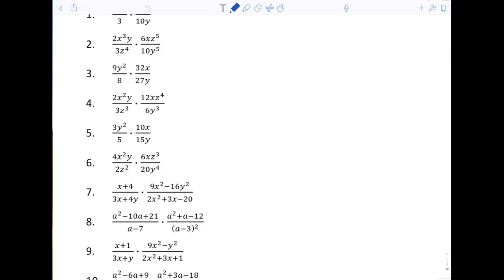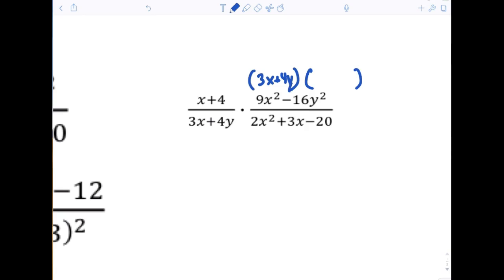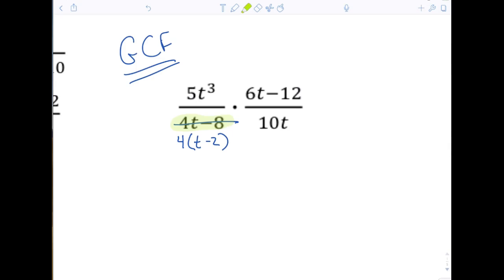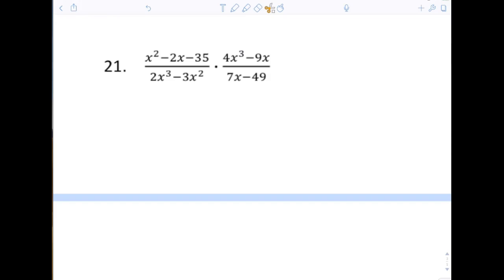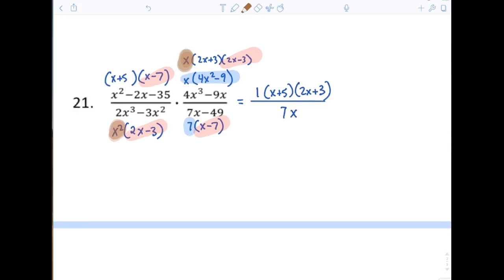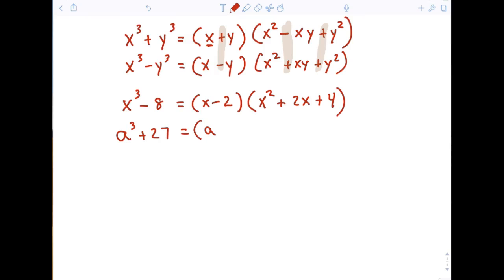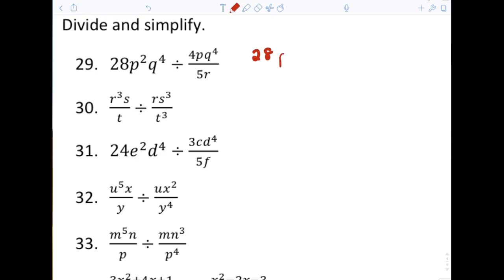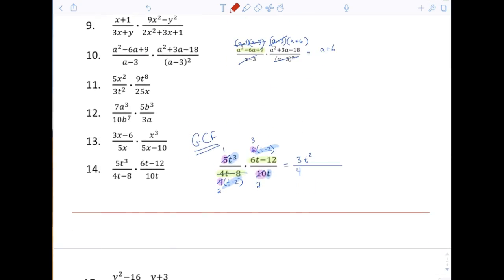ALgebra 1 Multiplying and dividing rational expressions part